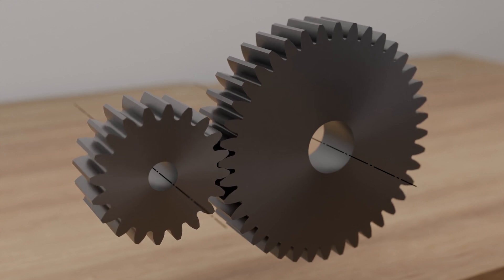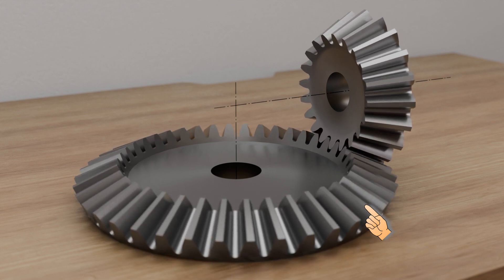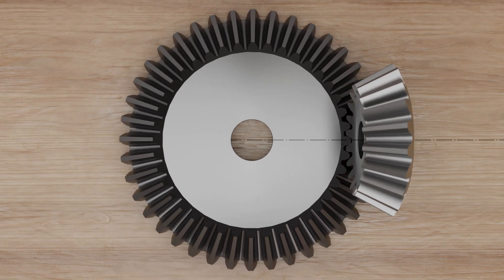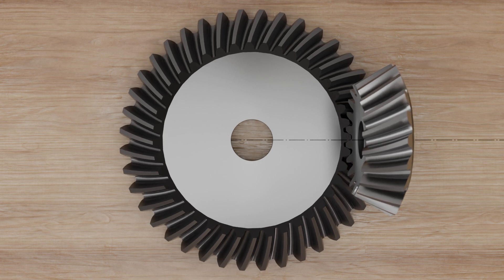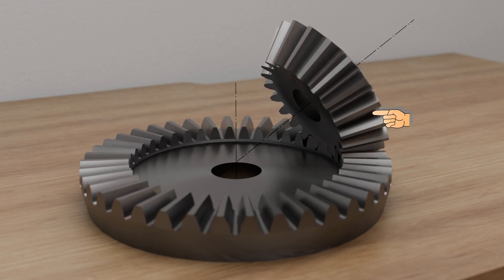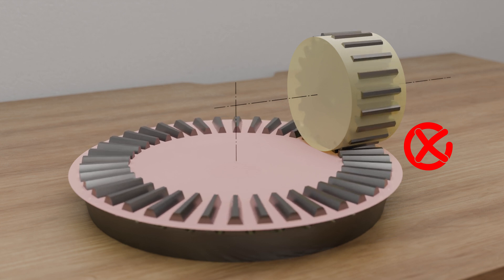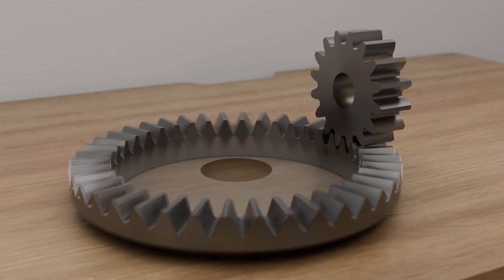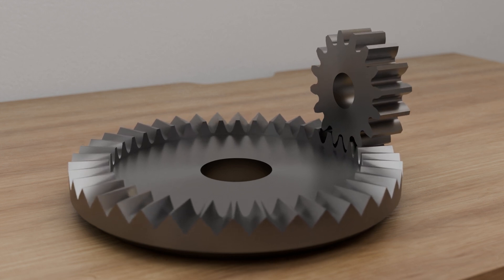Bevel gears | angular gearbox | planar gear | crown gear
This video takes a closer look at bevel gears. The basic (pitch) body of bevel gears are cones that roll against each other without relative motion. The axes of bevel gears (pinion and ring gear) are no longer parallel, but intersect at an angle. This angle is usually 90°. The teeth profile of bevel gears can be straight or curved (called spiral bevel gears). The shape itself can be spiral, involute, cycloidal, or circular. A special case of a bevel gear is when the angle of the cone of the ring gear becomes larger and in the extreme case is 180°. The height of the pitch cone becomes smaller and smaller, and in the extreme case has become a flat plane. Such a bevel gear is referred to as a planar gear. Like the rack for cylindrical gears, it serves as a reference profile for the manufacture of bevel gears. A special case of the bevel gear is when a conventional spur gear is used as the pinion, which in principle rolls on an annular curved rack. This is called a crown gear.

00:00 Pitch cone of bevel gears
01:04 Straight-cut bevel gear
01:26 Spiral bevel gear
01:54 Planar gear (reference profile of the bevel gears)
03:12 Crown gear